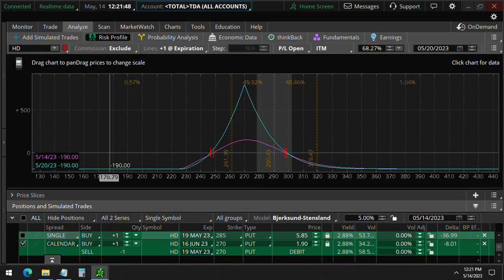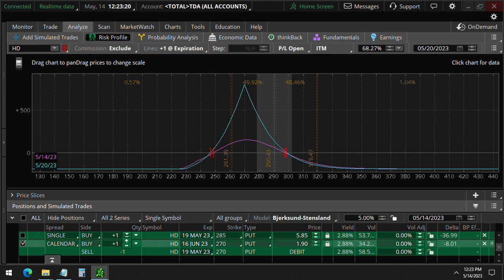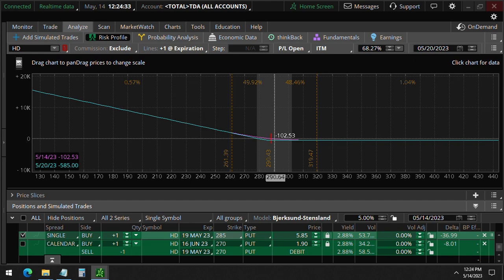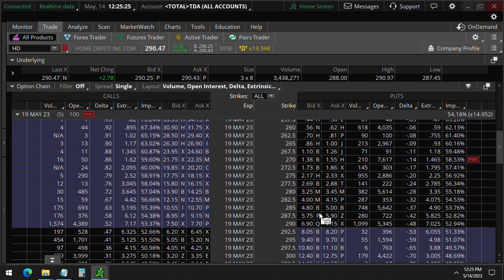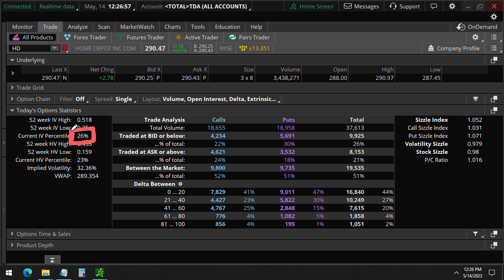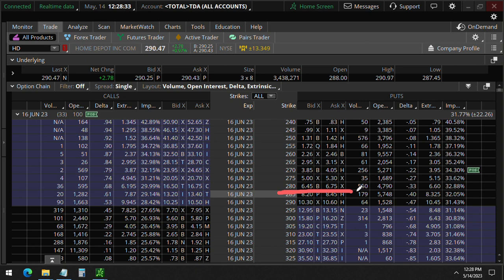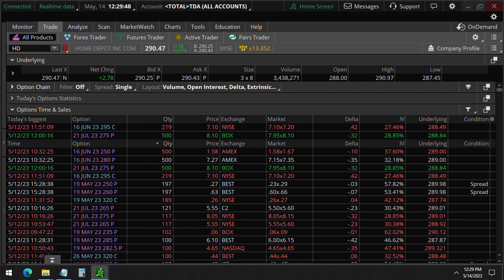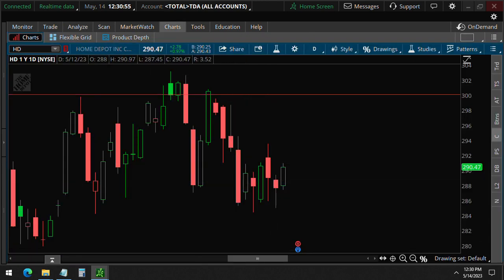Home Depot (HD) Stock: Up or Down on Earnings?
Home Depot Stock (HD) reports earnings in 2 days, so in this video, we analyze the latest HD unusual options and follow-up on our current, profitable HD trade made on April 3. To learn why and how we setup our HD trade, watch our video from April 3